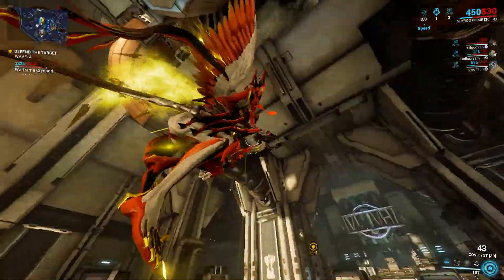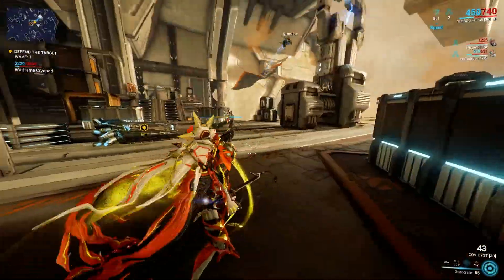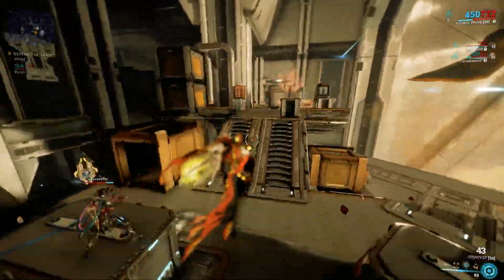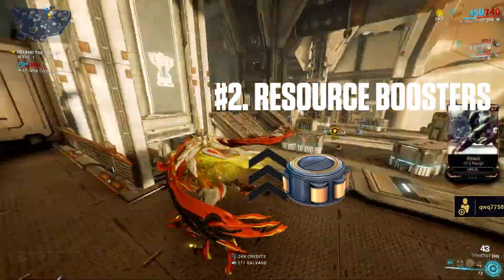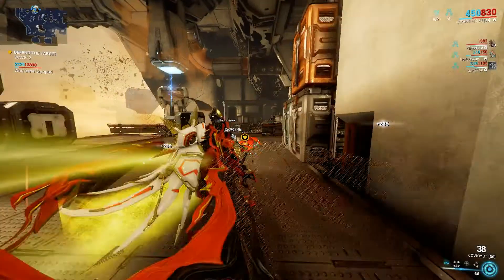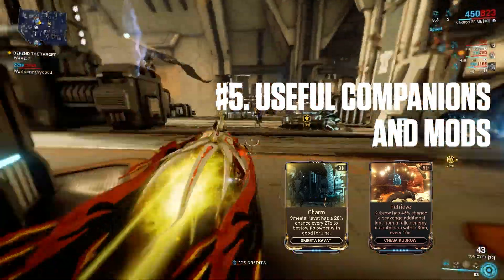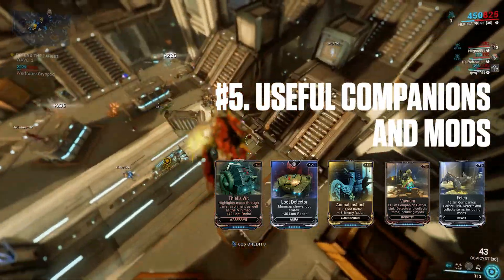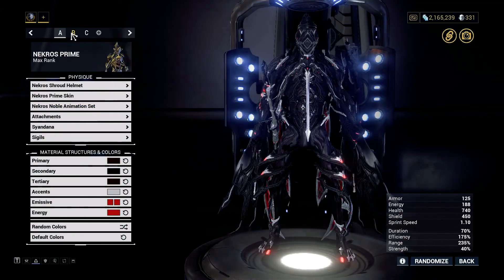OXIUM | The MOST Effective Farming Location and Beginner Friendly Solo Methods Warframe Guide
The tried and tested MOST effective Oxium farm is at Io, Jupiter.

00:00 - Io, Jupiter
00:49 - (Optional) Tip #1: Use Farming Frames
01:02 - (Optional) IMPORTANT: Resource Booster NOT Drop Chance Booster
01:26 - (Optional) Tip #3: Use Loot Abilities
01:34 - (Optional) BEST TIP: Greedy Pull
01:47 - (Optional) Tip #5: Useful Companions and Mods
02:10 - (Optional) Tip #6: Special Missions
02:26 - (Optional) IMPORTANT: Dark Sector is useless
02:38 - (Optional) Tip #8: Use Oxium Osprey Skin

Oxium is one of the simplest resources to farm, as a guaranteed drop from the body of an Oxium Osprey. Yet it is this simplicity that makes it so brutal to farm - there is no shortcut, no workaround, and no hack to farming Oxium. All you can do is farm Oxium Ospreys, for which the best location is Io on Jupiter.

If farming is testing your sanity or you’re too early in the game to reach Jupiter, you can passively farm Oxium through any mission with Corpus enemies including regular missions, Invasions, Alerts, and more - from as early on in the Star Chart as Venus.